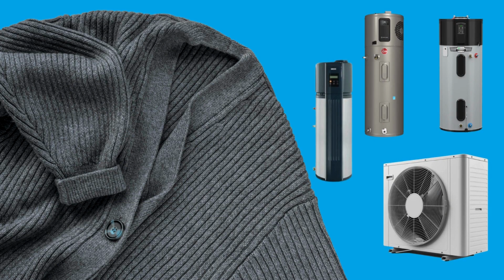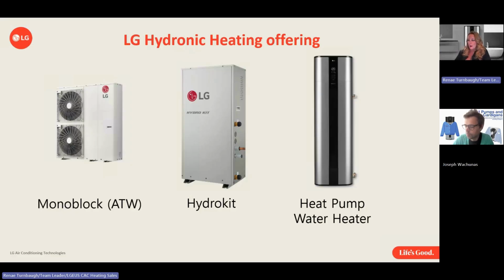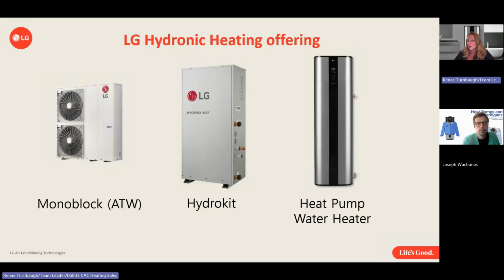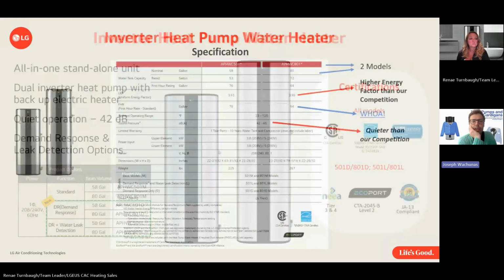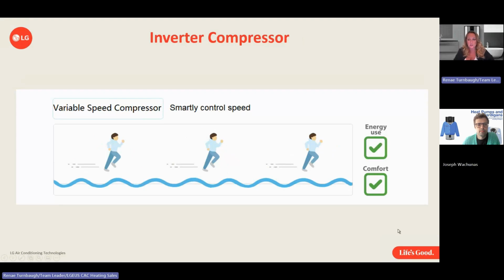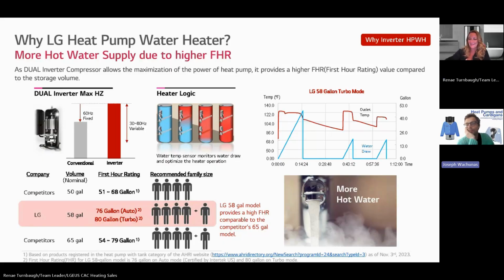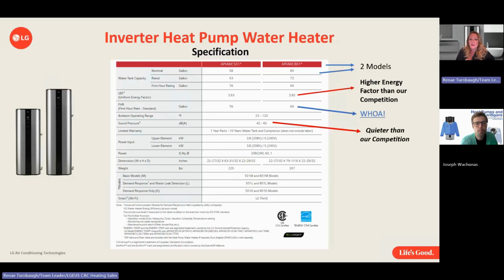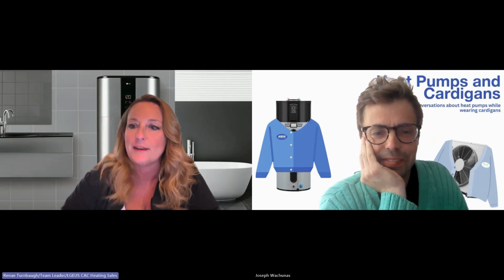HPs & Cardigans Episode 2 - LG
LG brought their heat pump water heater to the United States just a couple years ago and we had this chance to sit down with them and talk about its features, efficiency, and of course, good looks.